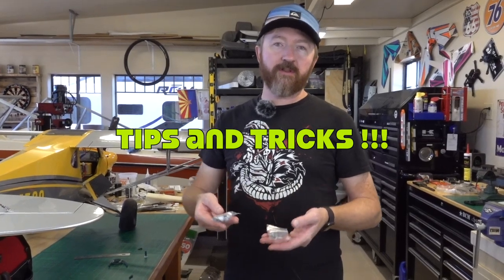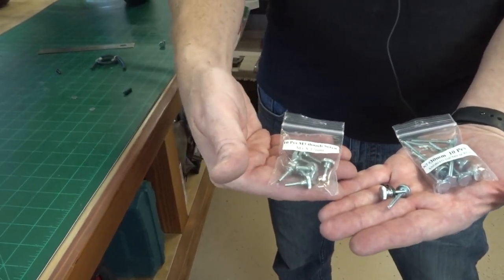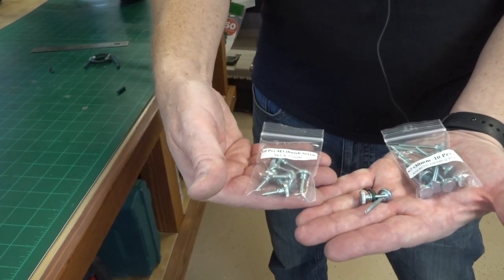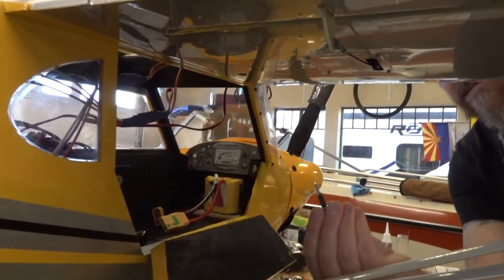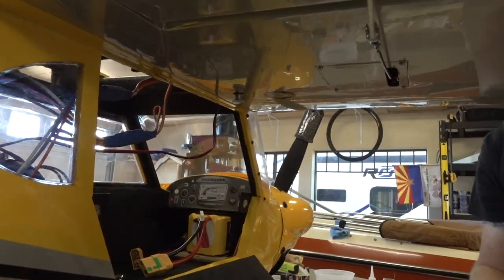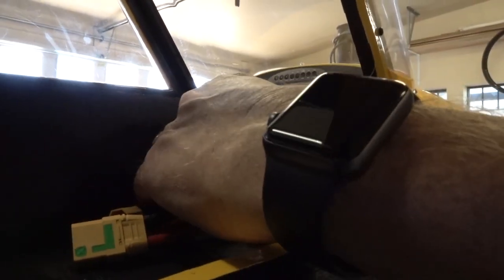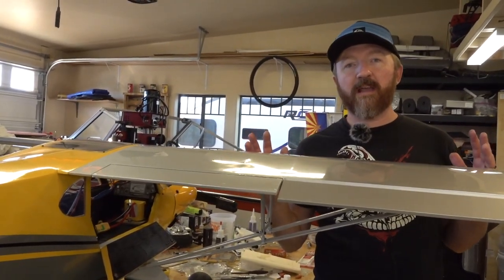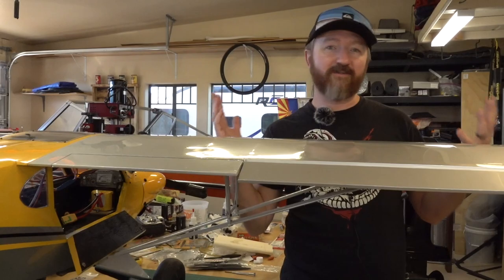Awesome Carbon Cub Wing + Battery HACK!!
We love the Carbon Cub but the battery tray system and the wing bolts have always been a pain! Here's a hack that will make your RC life easier!

What you'll need:
1 - M3x12mm knurled thumbscrew (for battery tray)
2 - M3x30mm knurled thumbscrew (for wing bolts)
3 - M3 thin washers
2 - 17mm long silicone fuel tubing pieces
1 - 4mm long silicone fuel tubing piece

M3 Thumb Screws

Sony FDR-AX700 Camcorder

Comica BOOMX-U2 Lav Mic